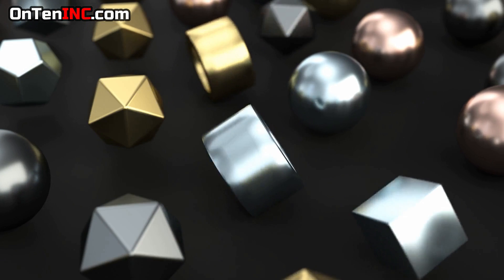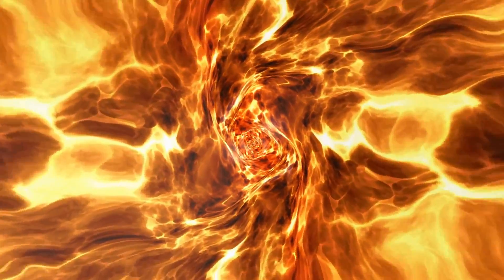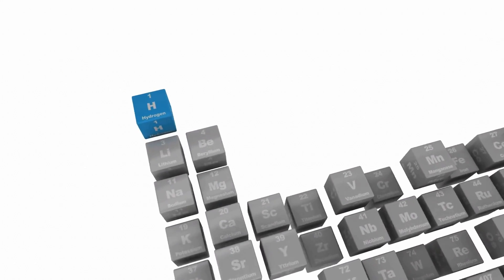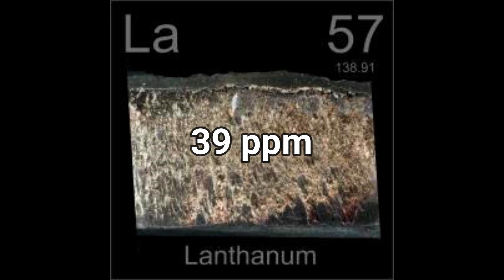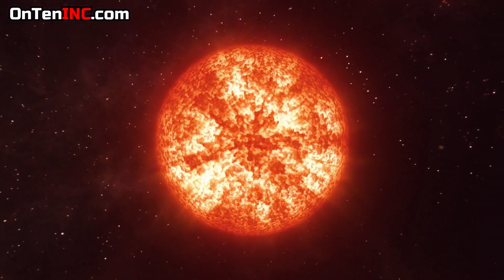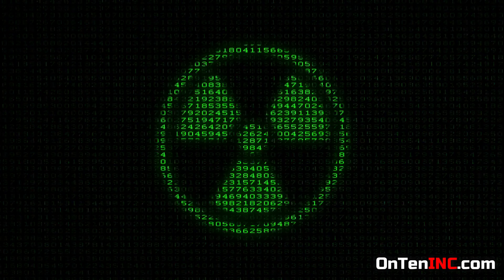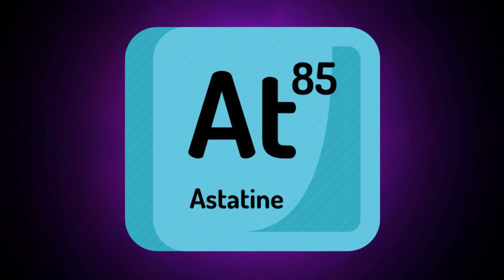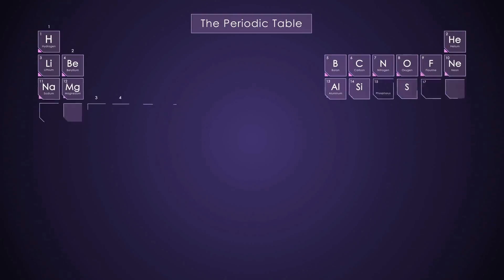The Rarest Element in the World Astatine